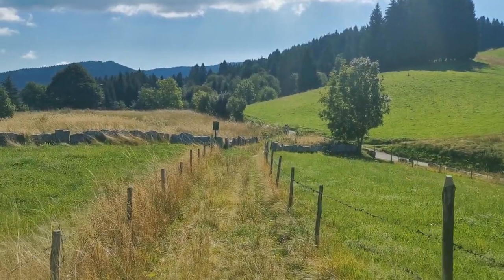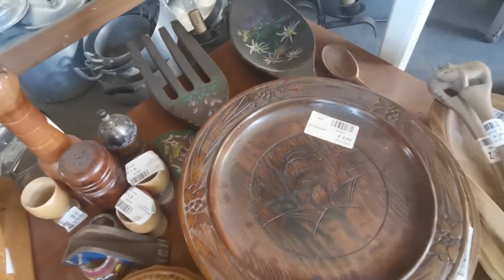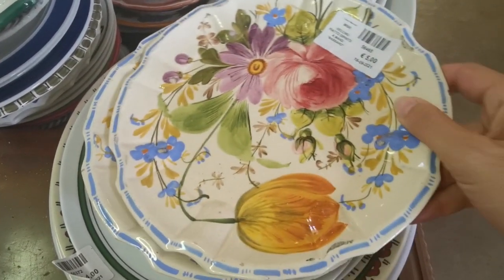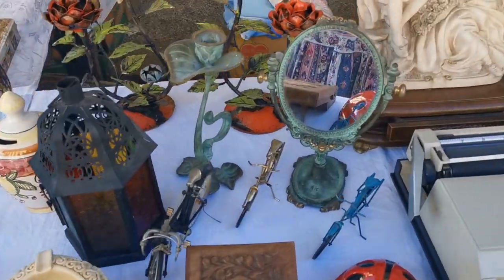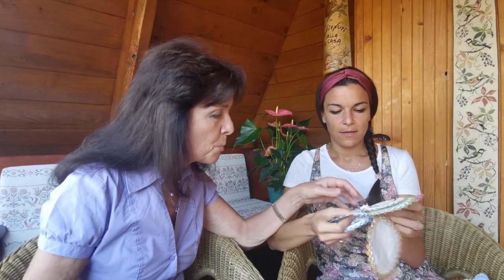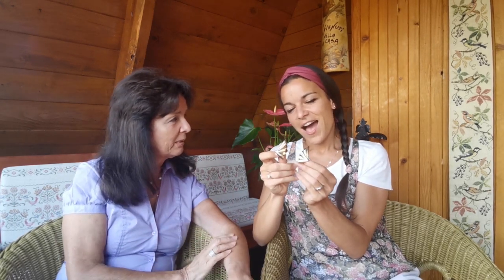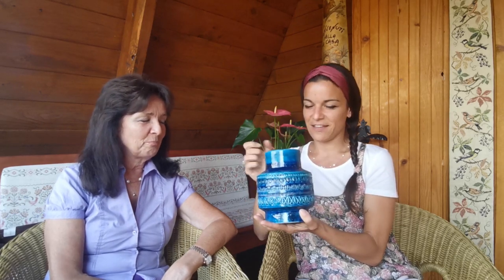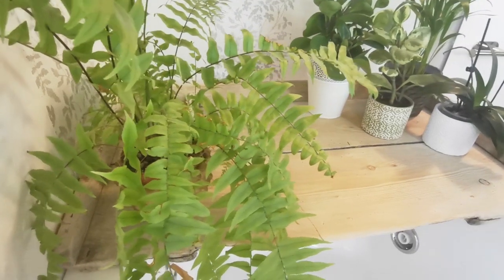FINALLY I'VE FOUND IT !!! | Hunting for VINTAGE HOME DECOR | Thrift with me in Asiago ITALY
Today I'm in the mountains! Let's go shopping for VINTAGE HOME DECOR in the center on Asiago.
This is a very special day because we will go shopping with all my family, it's going to be very fun!
We will visit a vintage shop and an antiques market.
Come thrift with us and let's find some vintage treasures together!

We will look for furniture pieces, art nouveau mirrors, Bitossi vases, vintage doilies, old costume jewelry pieces, vintage dishes and cups, jewelry boxes, wicker baskets, antique ceramic pieces, and many other vintage collectibles.

In the last part of the video my mom and I will share with you our vintage haul, and I will show you how I style my latest vintage find.

The VINTAGE SHOP that we visited:
"Tesori Nascosti - Mercatino dell'Antiquariato e del Collezionismo"
Via Monte Mosciagh, 9
36012 Asiago (VI)
Italy

The ANTIQUES MARKET that we visited:
"Mercatino dell'Antiquariato e del Collezionismo ad Asiago"
(every third sunday of the month, from may to october)

I'm always happy to answer to all of your curiosities.